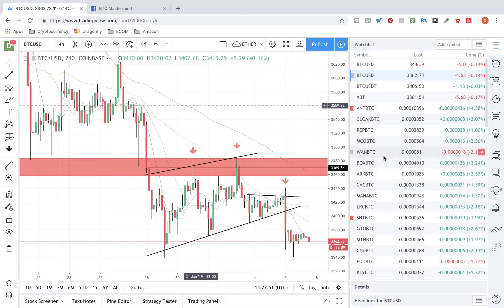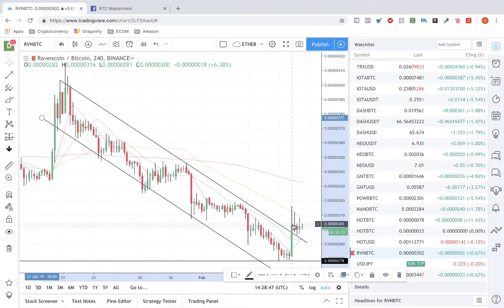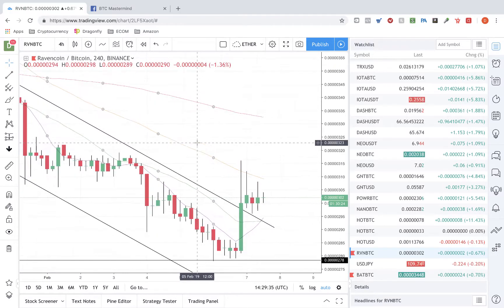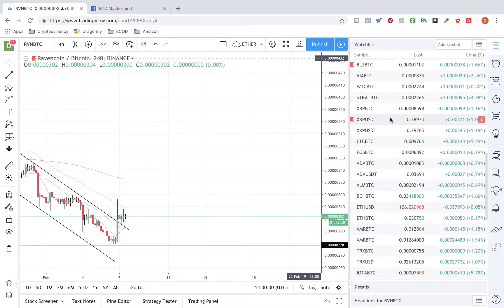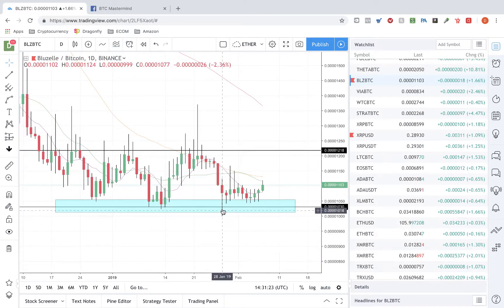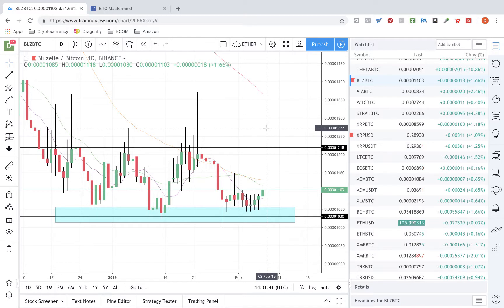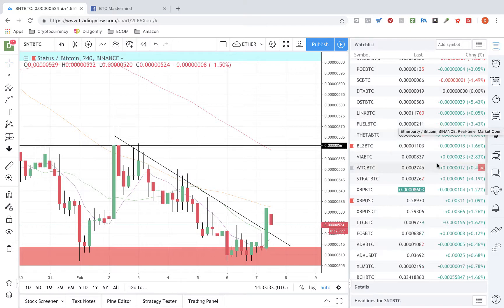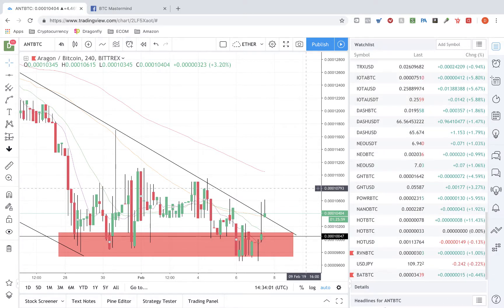Cryptocurrency Alliance Bitcoin Breakdown | Episode 101 | Chart Break Down | Gold Backed Crypto